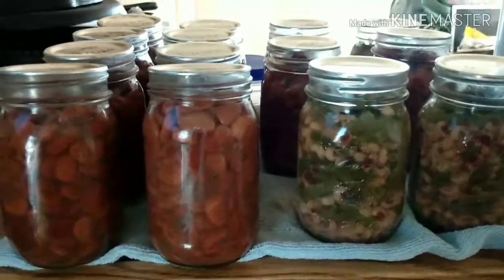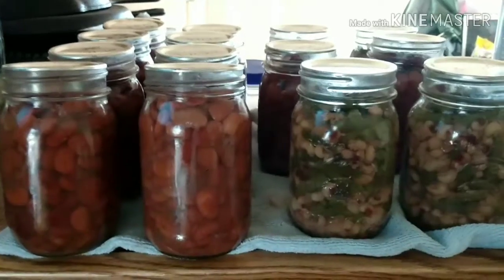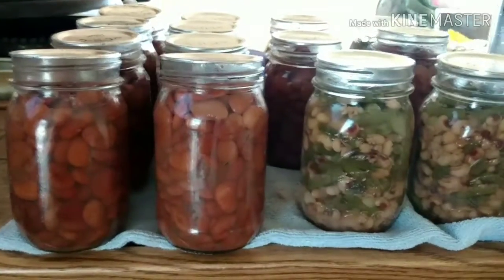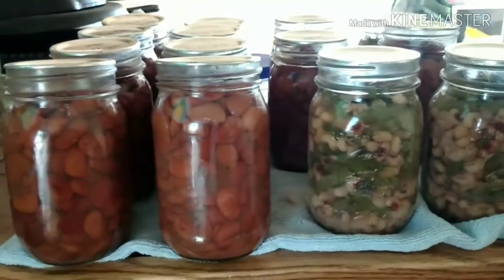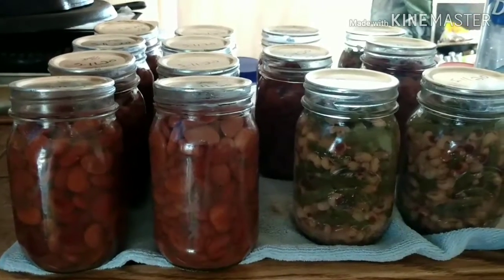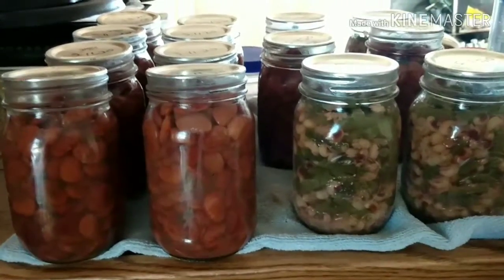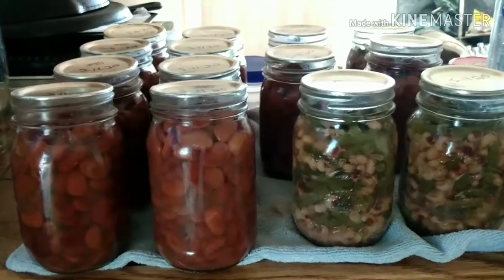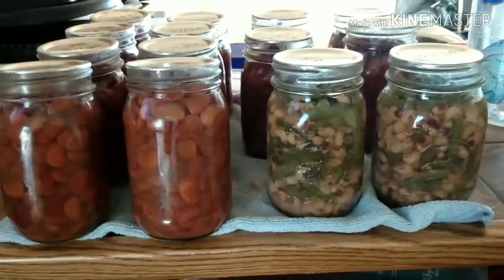STOCKING UP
GREAT DEALS... STOCKING UP THE PANTRY
TIM & AMY'S WISH LIST:
WE LOVE SNAIL MAIL YA'LL